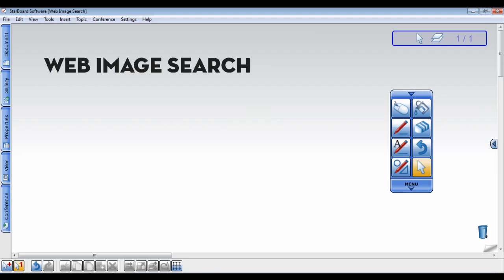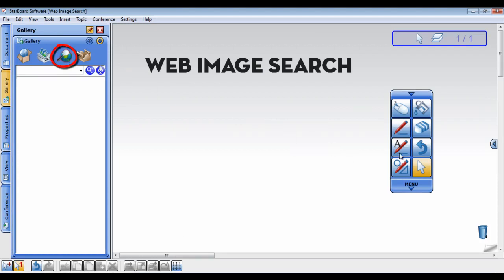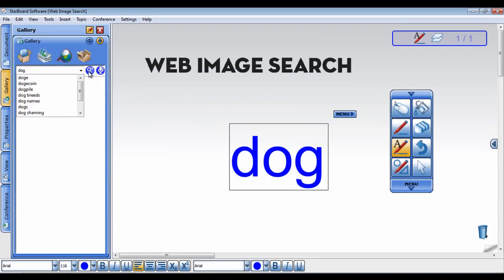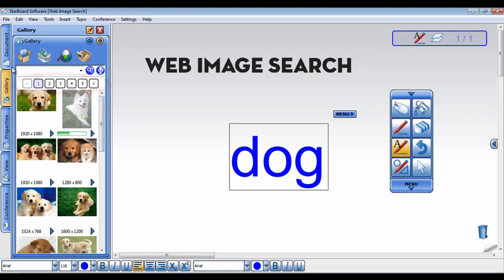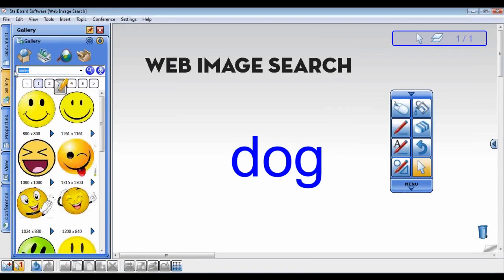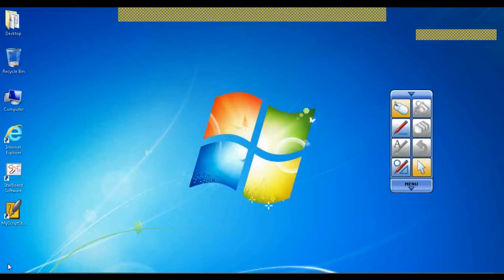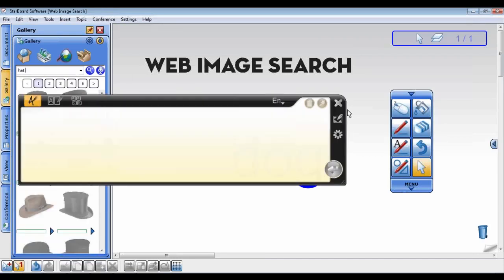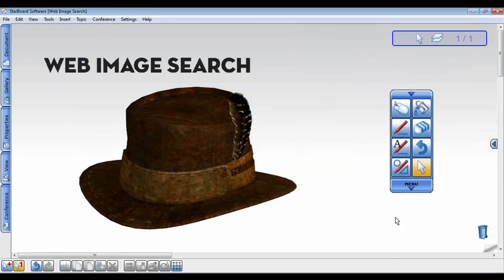Web Image Search